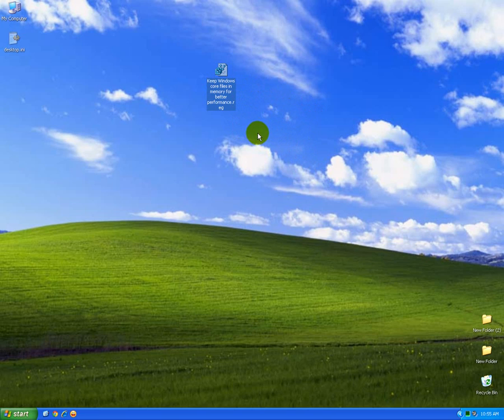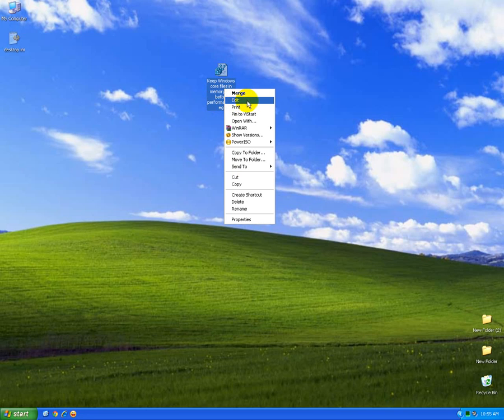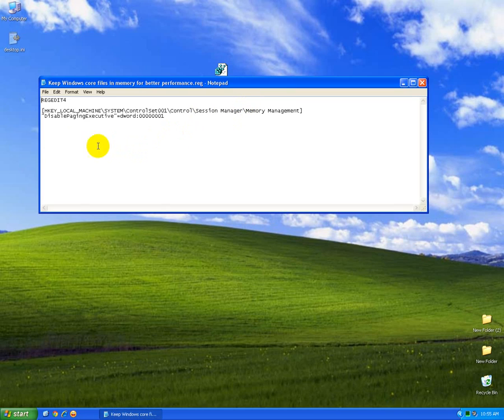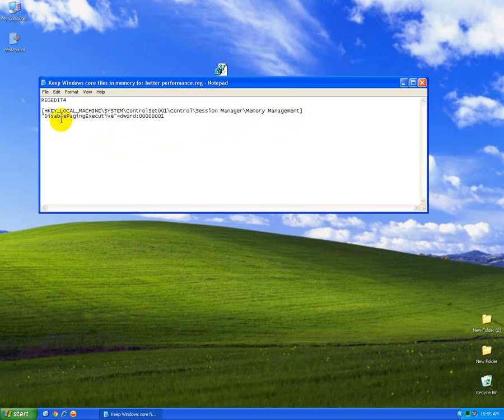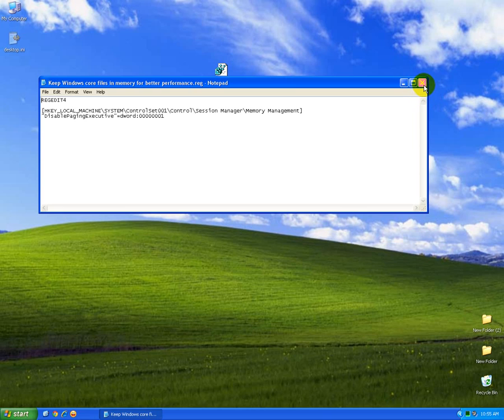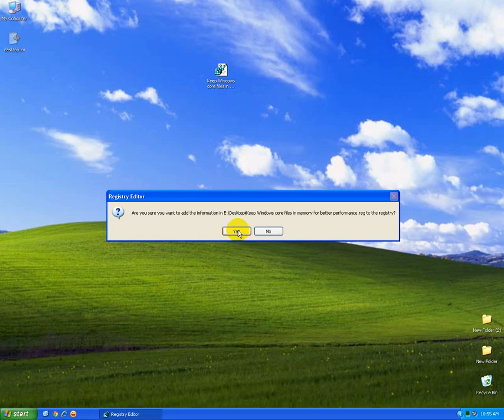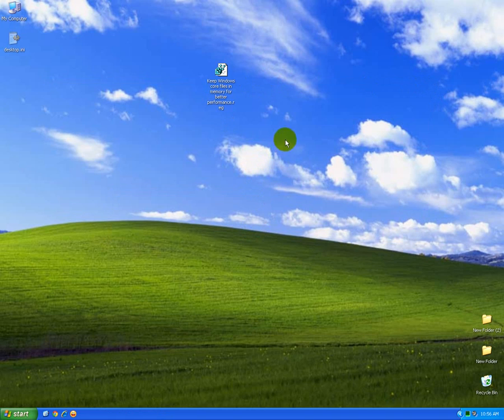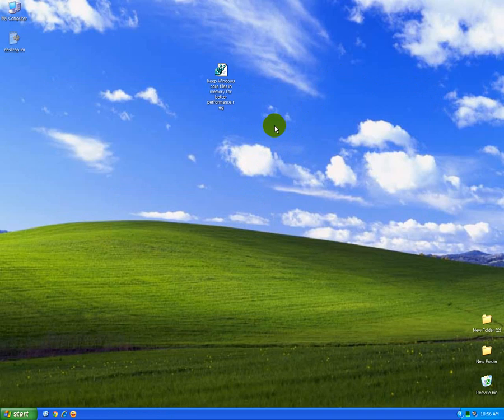Keep Windows core files in RAM for better performance (DisablePagingExecutive)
If these setting are added to the Windows Registry, than Windows should theoretically keep more system files in the system memory (RAM) instead of writing it to the Page file (or Swap File on Windows XP).

By keeping more system files in the RAM, the computer should be more responsive and thus faster, but will leave less RAM for other applications!